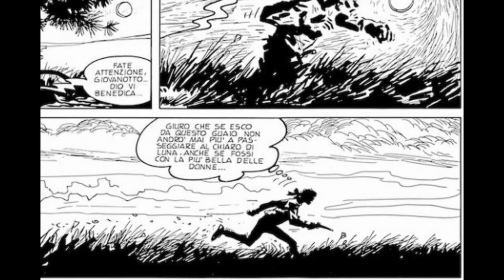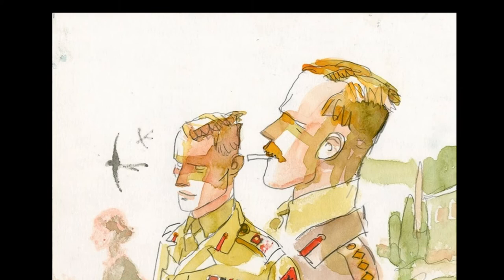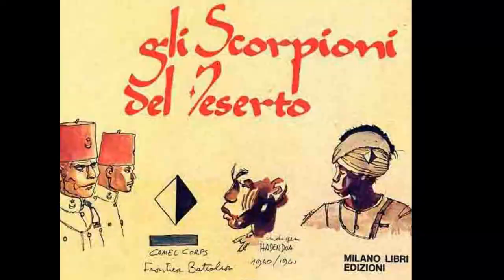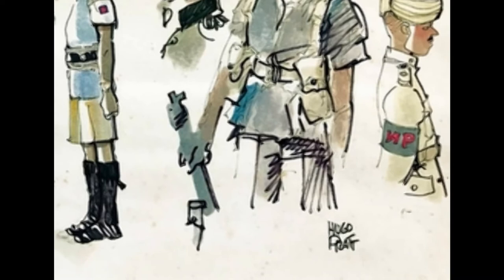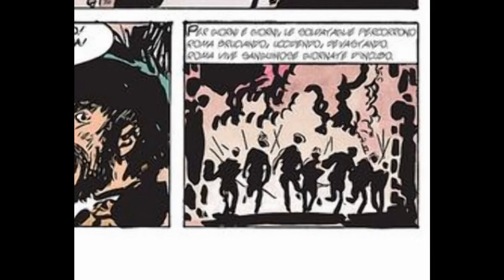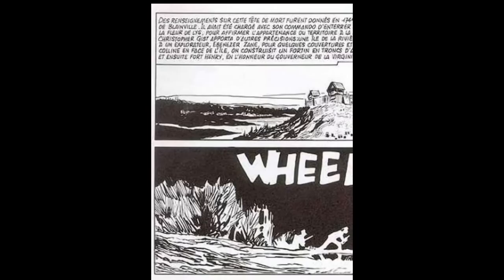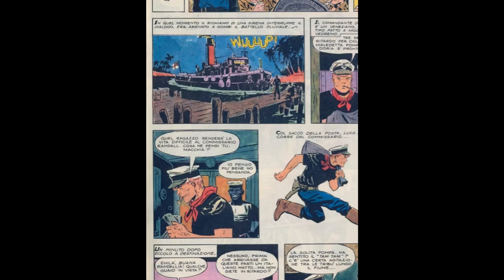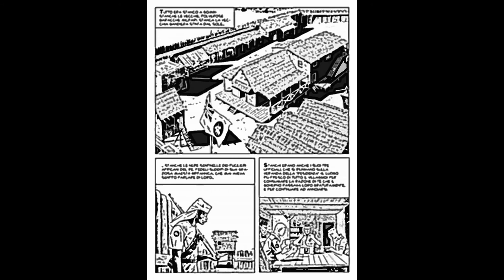Comic Books: Hugo Pratt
Hugo Pratt is considered one of the most influential authors in the comic books world.

In this video we will look at his red thread: all his body of works is connected by a narrative thread in the themes he explores.

Links:

Corto Maltese: Ballad of the salty sea

The man from the great north